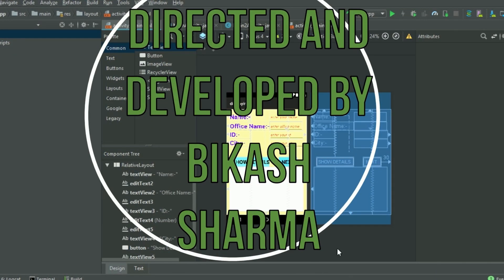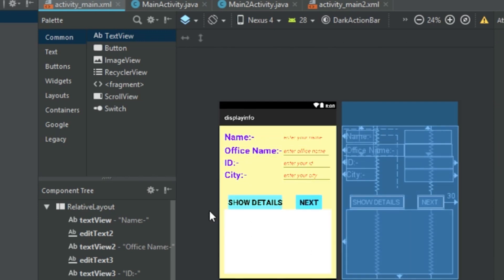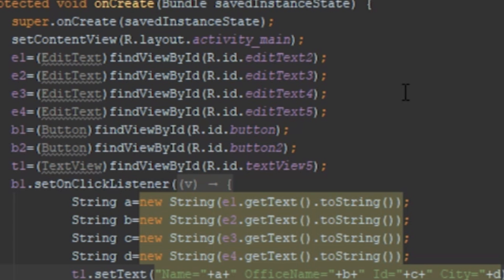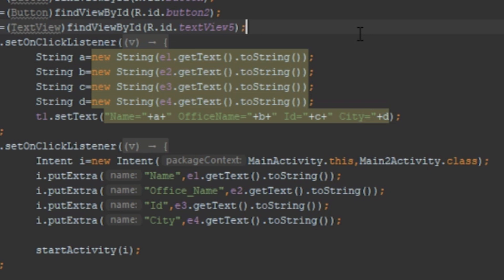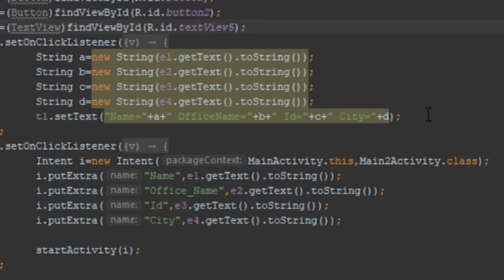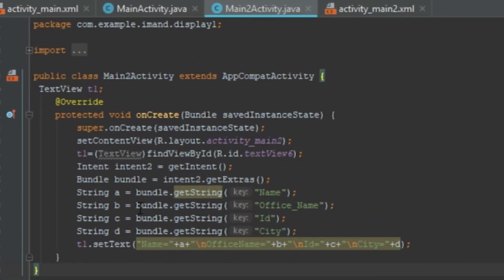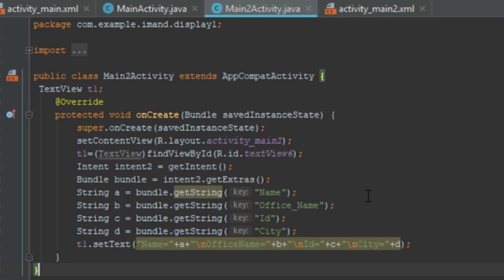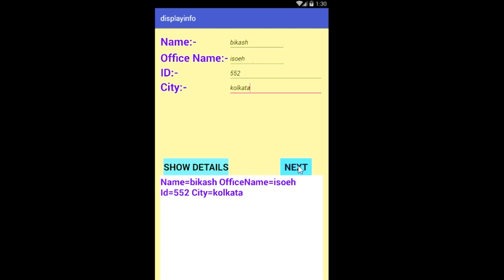How to display the information of an user in Android App | ISOEH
Interested to learn Android App Development?

Or, walk-in:
Kolkata - 700091

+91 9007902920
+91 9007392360